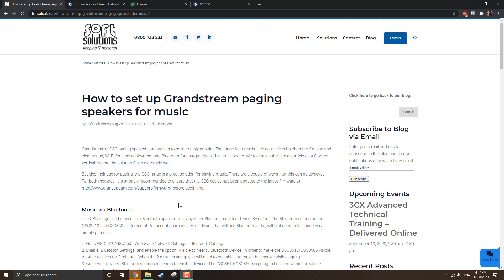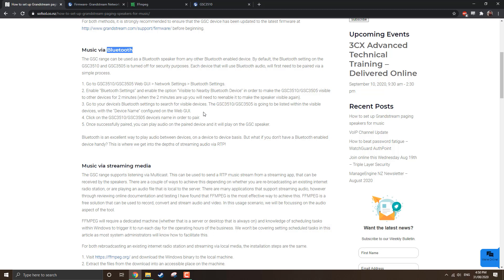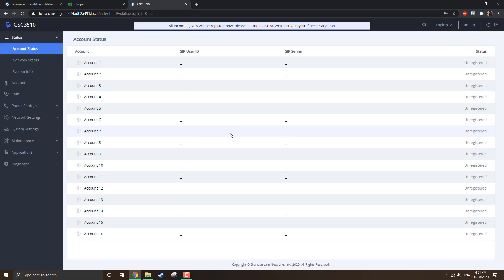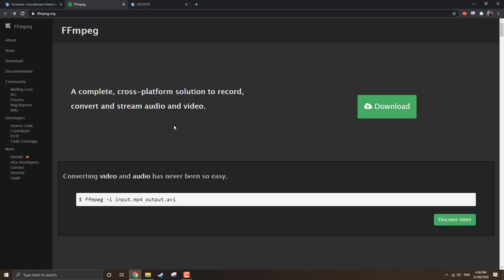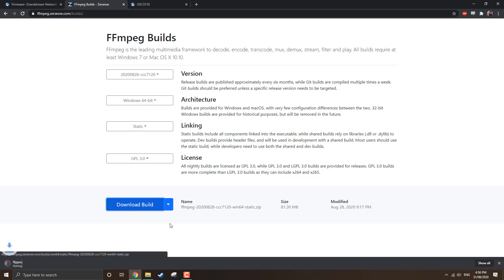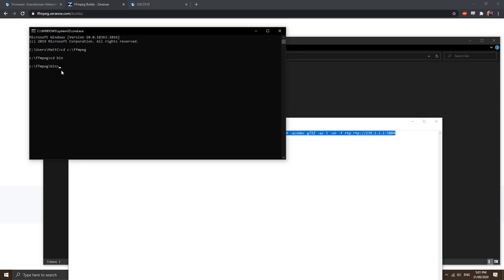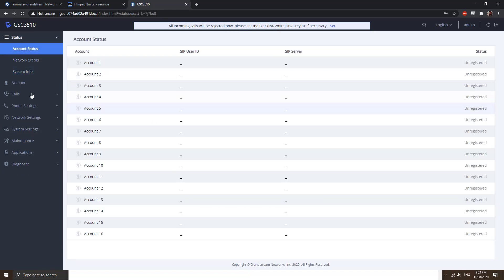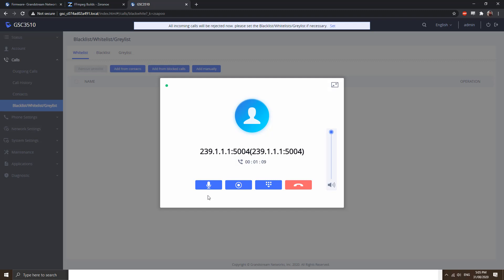Setting up a Streaming Media Server for Grandstream Paging speakers